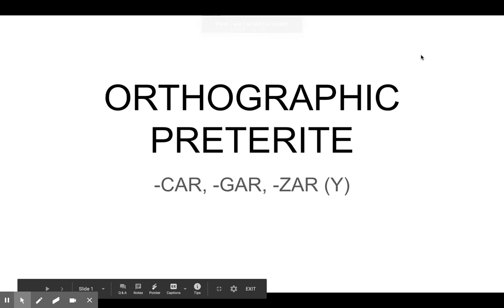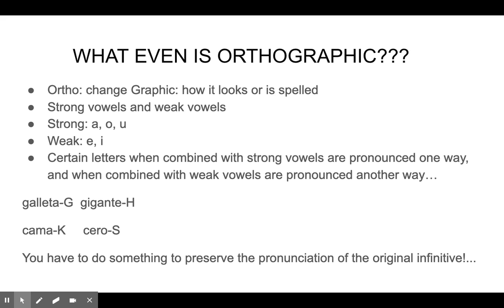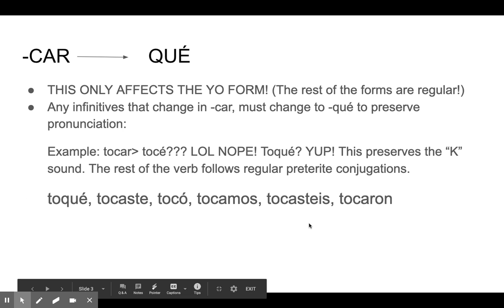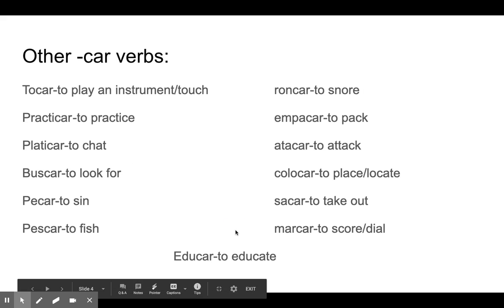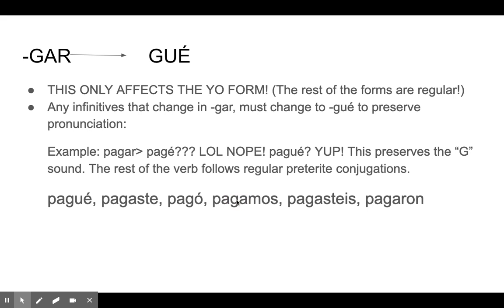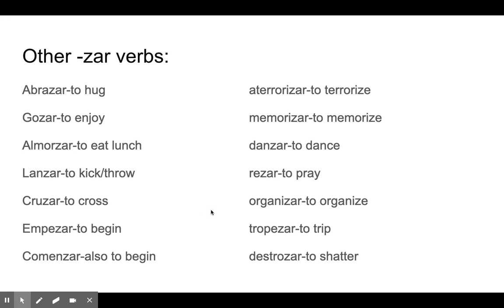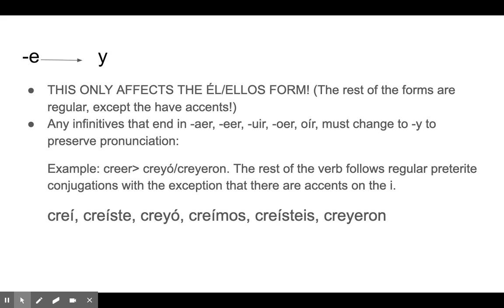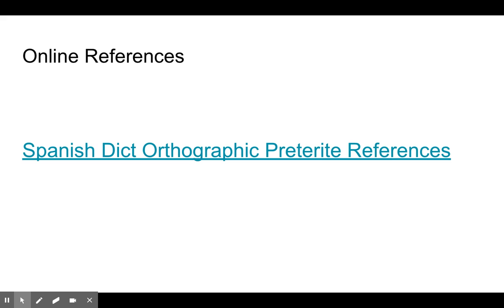Preterite Orthographic CAR GAR ZAR